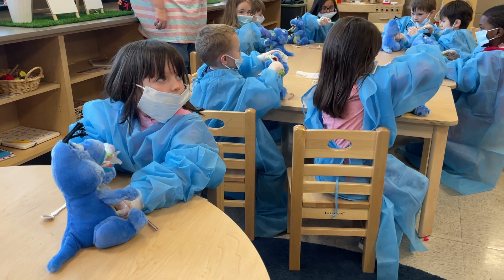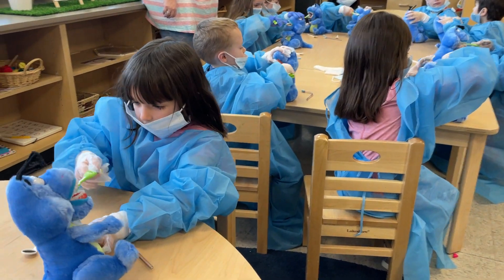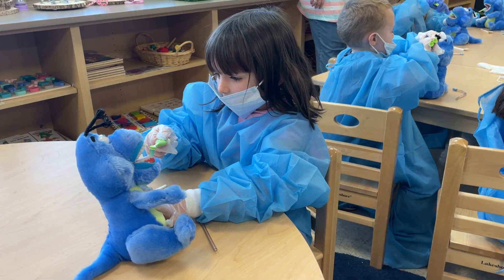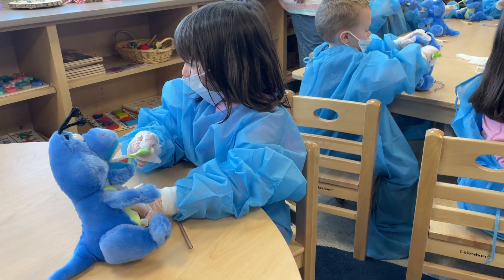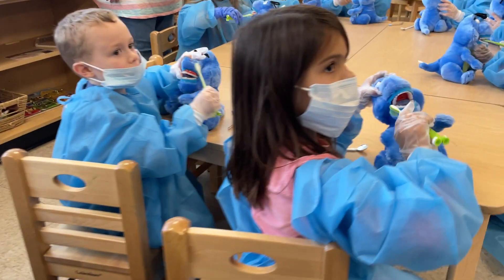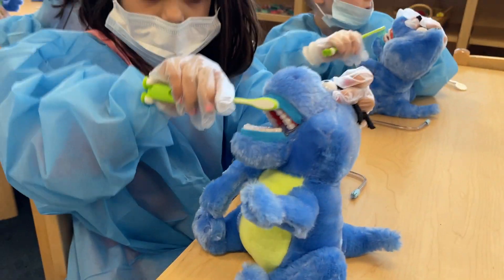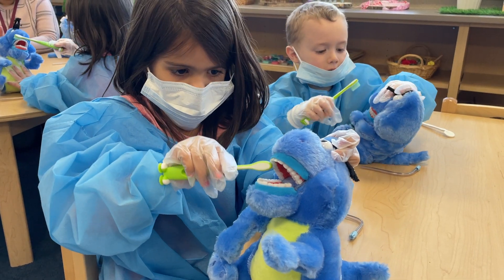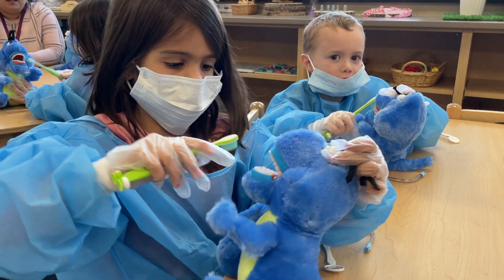Dress Like a Dentist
Busy Bees students dress like a dentist as they learn about proper dental hygiene and brushing habits.